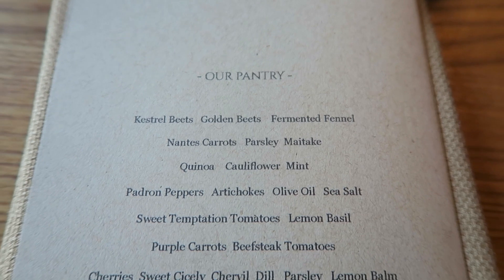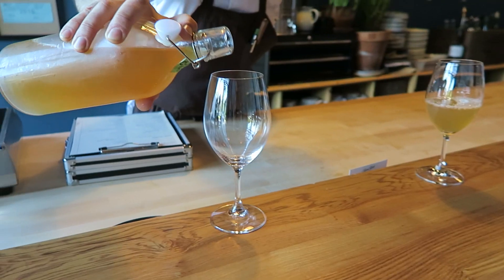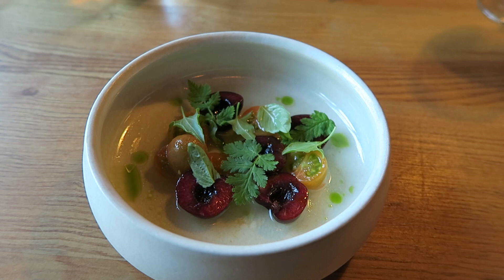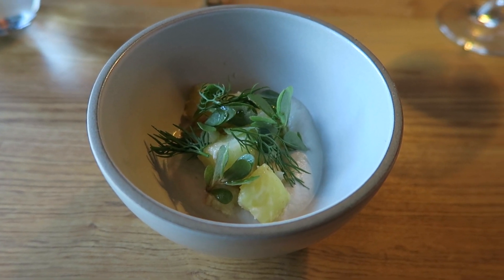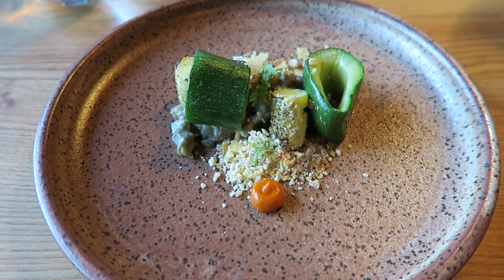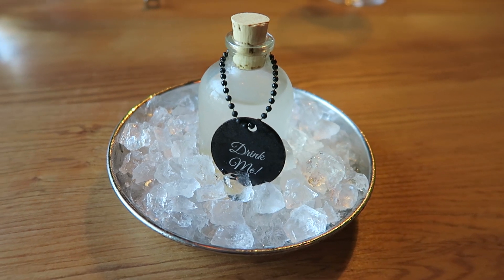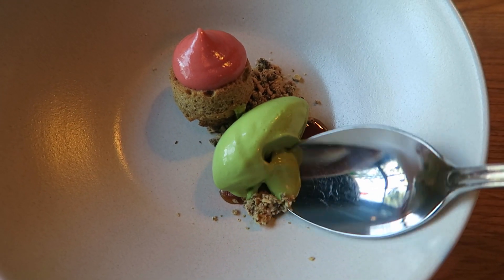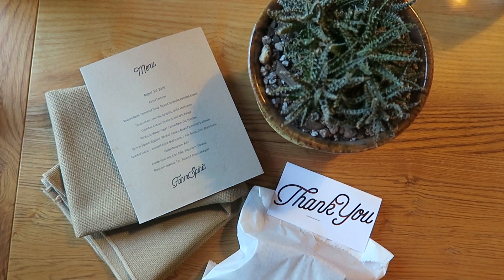VEGAN FINE DINING // An Evening At Farm Spirit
* Hey guys! I had the most wonderful experience at Farm Spirit in Portland, and I wanted to create a more artistically styled video to share the evening with you - definitely check them out of you are ever in Portland. I seriously cannot speak highly enough of the place.

Nutritionfacts.org

Camera: Canon G7x
Software: Final Cut Pro